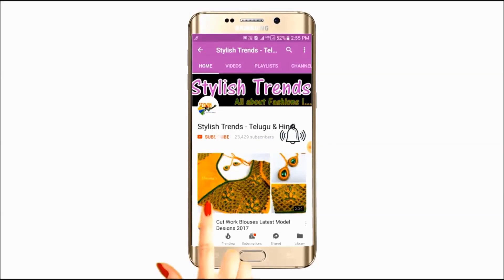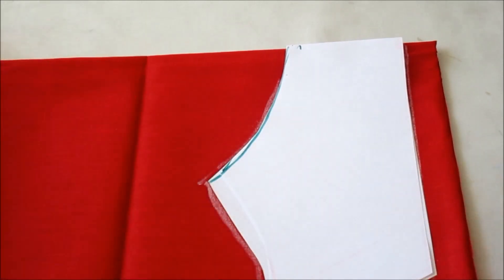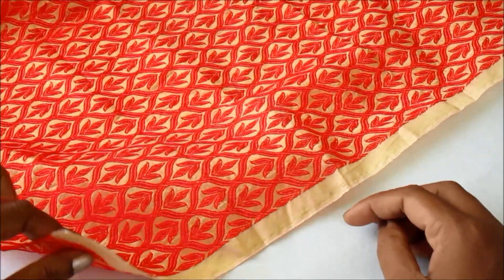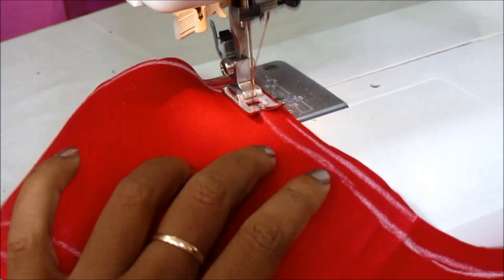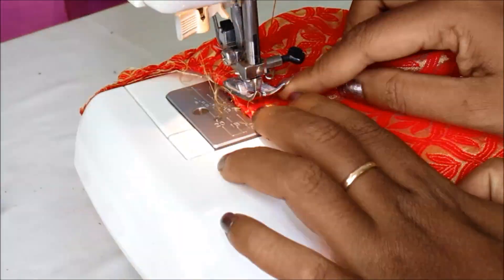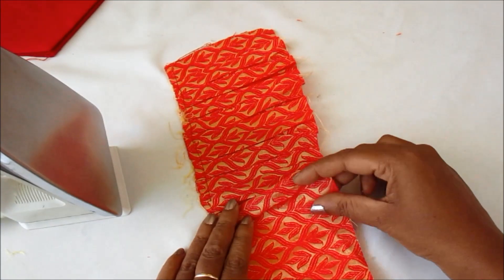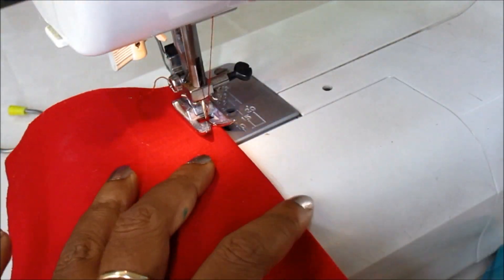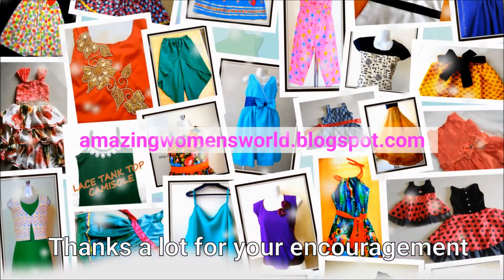అందమైన Designer Sleeves Cutting & Stitching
Embaroidery Threads in low price

Fabric cones for Designing

Aari/maggam work needles

AARI MAGGAM WORK STAND & MATERIALS